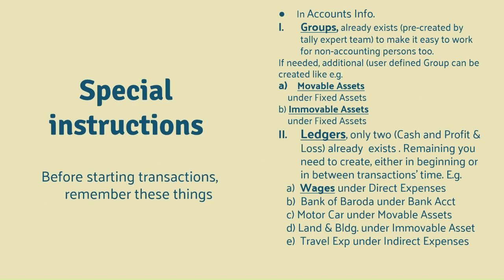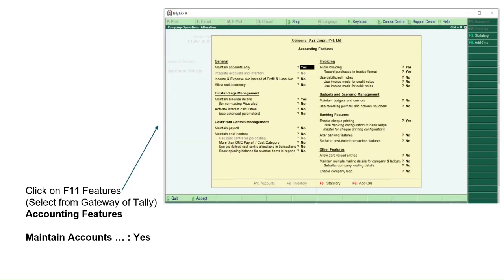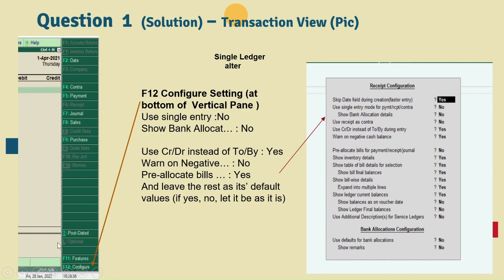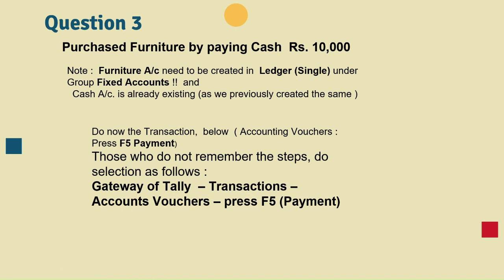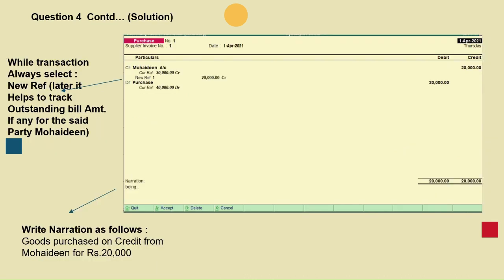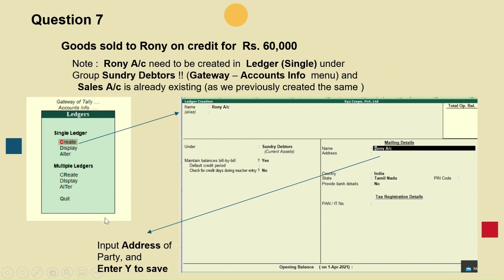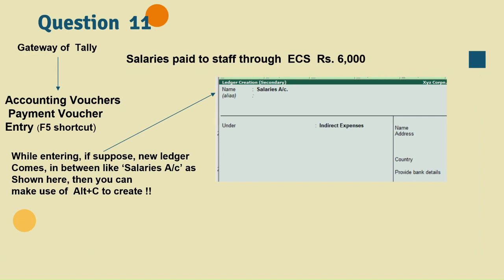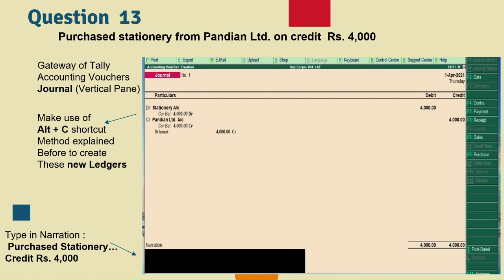12th Accountancy Tally ERP.9 Ch-10 Illustration 1 Explained